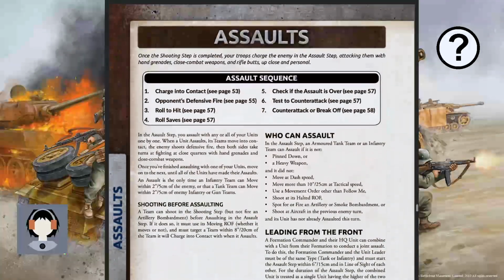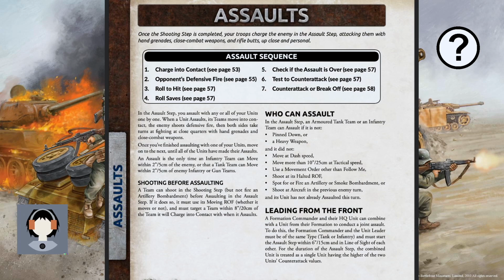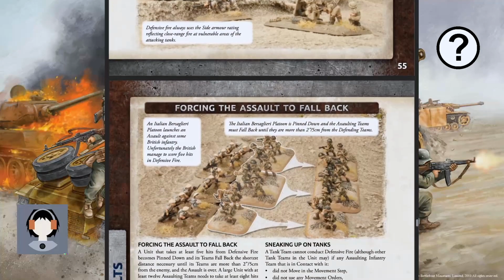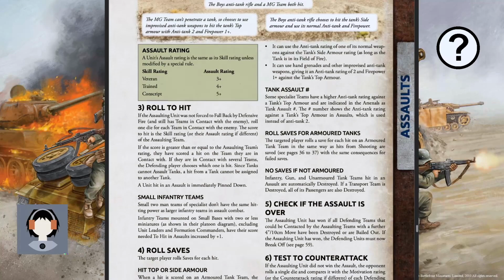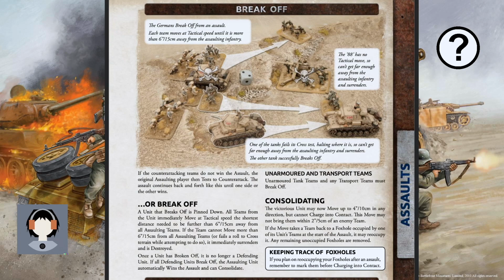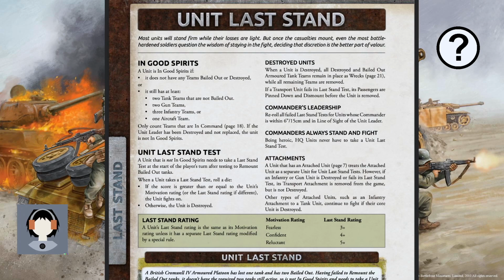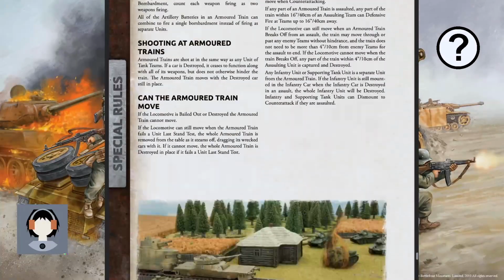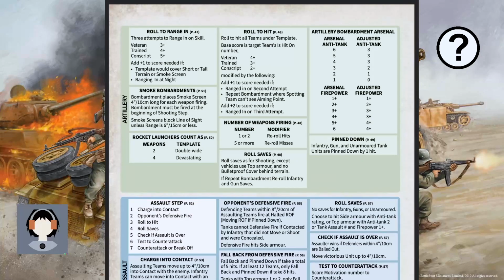Rules Explained Flames of War ep03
Welcome to the Flames of War podcast! In this episode, we're diving into the exciting world of wargaming with a focus on the assault phase. Our expert hosts will guide you through the ins and outs of this crucial phase of the game, from setting up your units for success to executing devastating attacks on your opponent. Whether you're a seasoned veteran or new to the game, you'll find valuable tips and strategies for mastering the assault phase and dominating your opponents on the tabletop. So join us for an in-depth discussion of Flames of War and get ready to take your game to the next level!